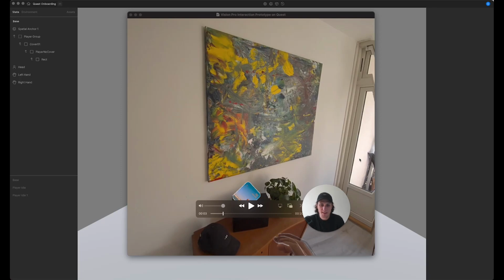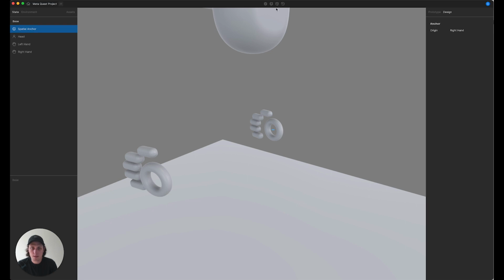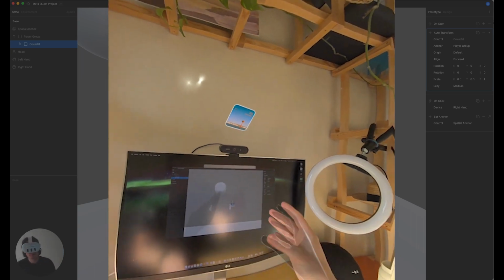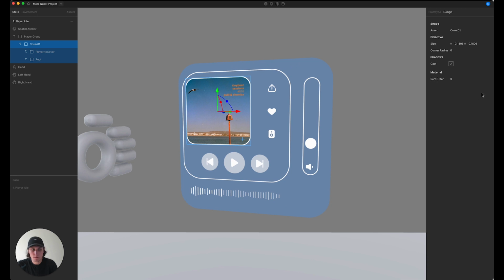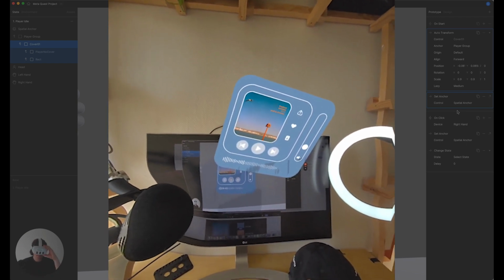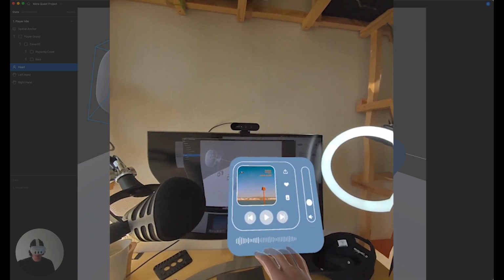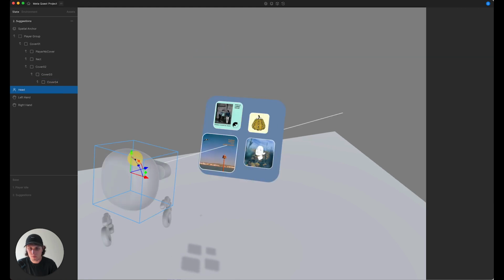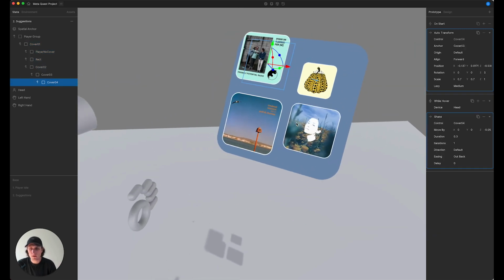OO — Getting Started — Quest 3